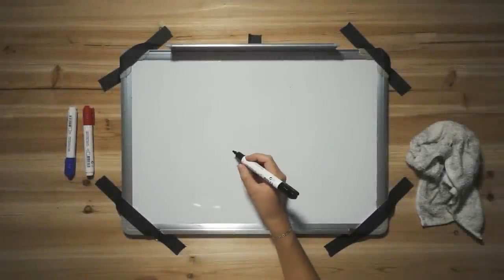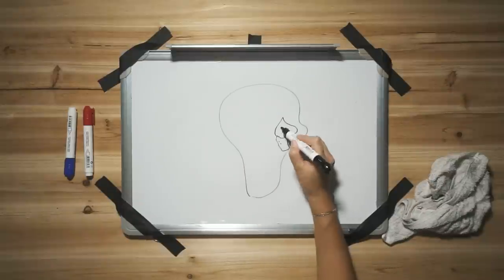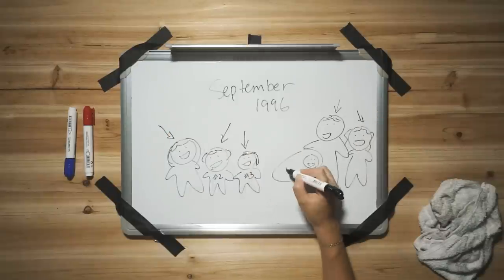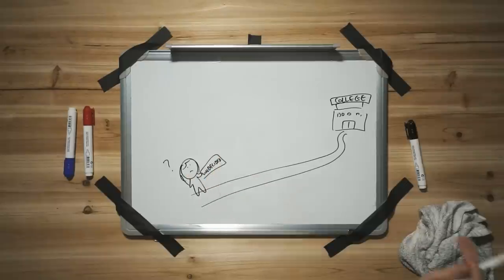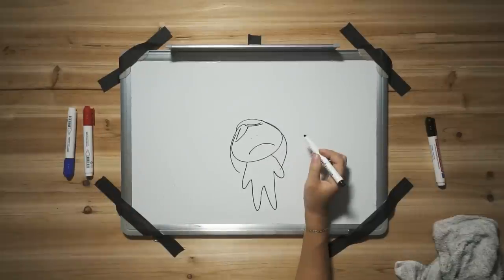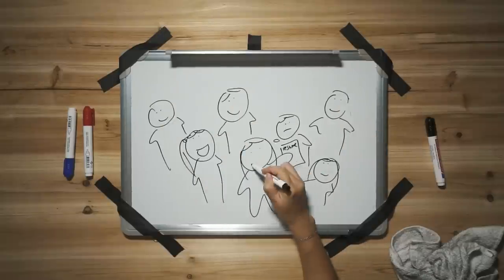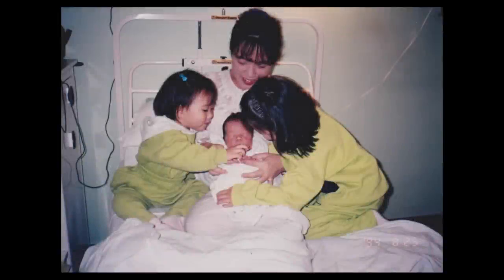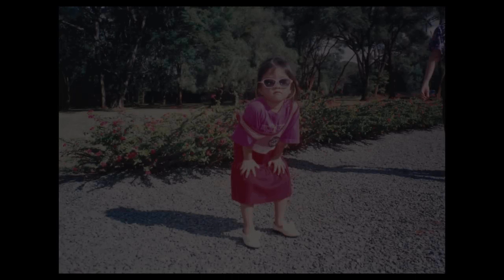Draw My Life - Koheun Lee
Hey guys. A year or two ago, someone asked us to make a “Draw My Life” video. Sorry I forgot who asked us.

Anyways, this is Koheun Draw My Life. Hope you guys like and if you don’t I’m not posting mine.